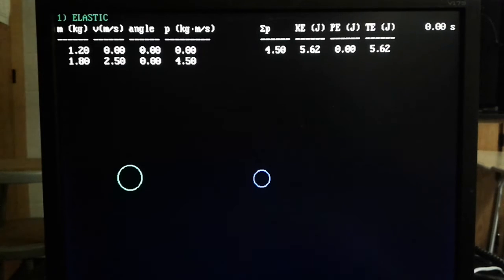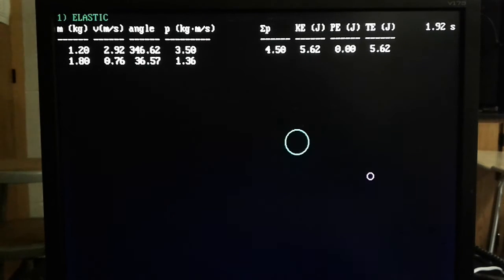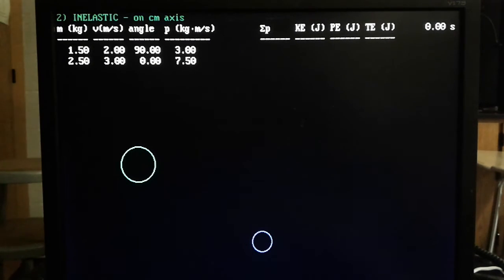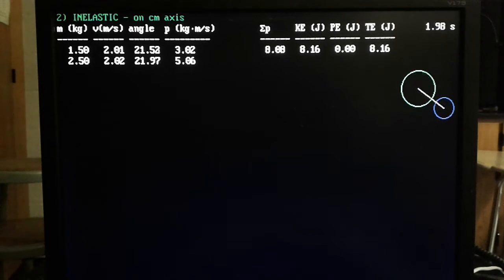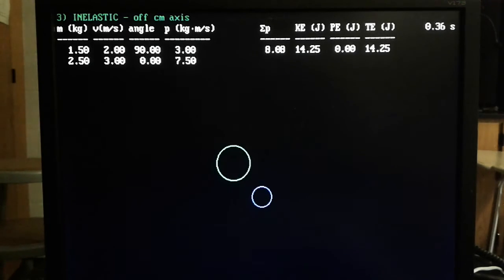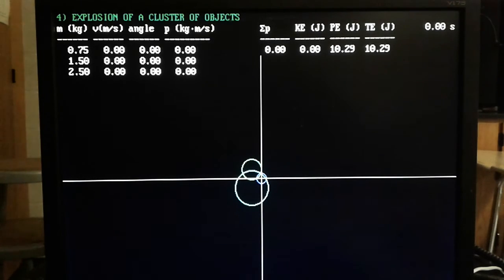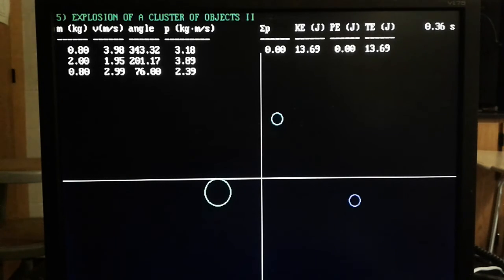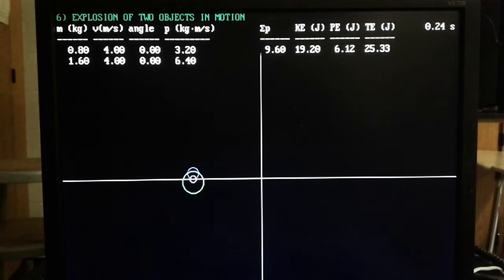8.2 Momentum 2-Dimensional: Computer simulation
See if momentum is conserved in each example.

On a quiz, you may be given one final velocity, you have to find the other.